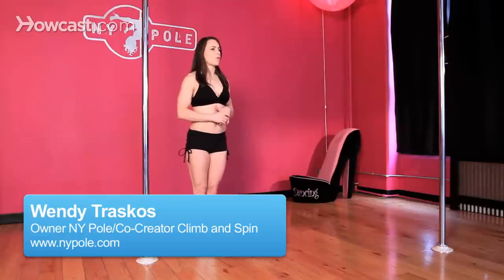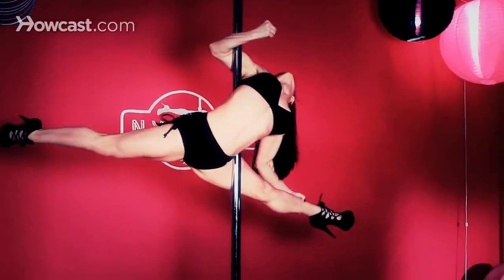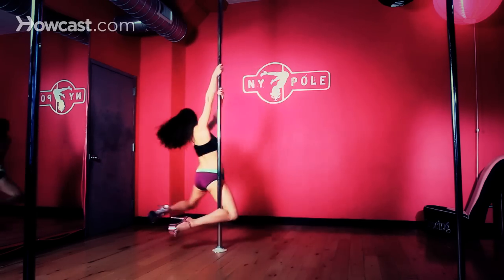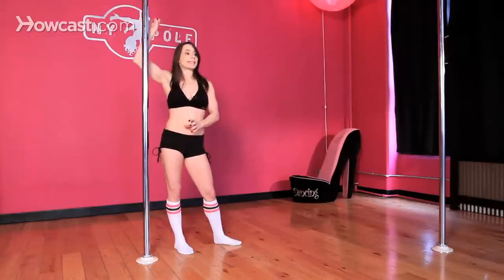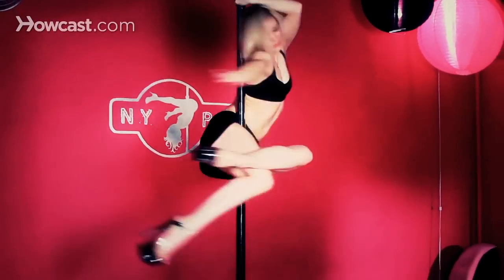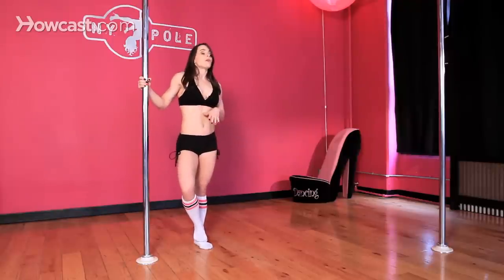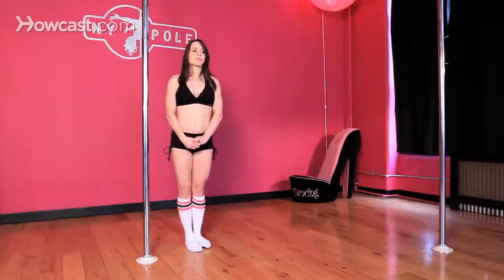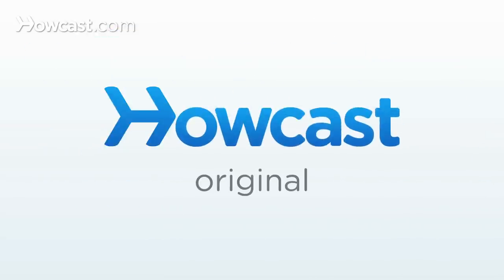How to Pick the Proper Pole | Pole Dancing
How to pick the proper pole for you and what you need it for, basically you have two options. I'm going to point out my two best options, that I personally like. You have the X-Stage Lite, which is a 40 mm pole, but they do make them in 45, as well. It's quite stable and the pole is I believe, about nine feet tall, so it's fairly high.

Then you have your one-piece poles, which are made by Platinum Stages and those are as high as your ceilings are. You have them custom cut to whatever your ceiling height is. Now which pole is best for you? If you own a studio or you're running pole dancing classes, I would highly recommend to invest in the one-piece poles.

Very, very important, they're going to be your safest bet and the easiest and most stable, and people are probably going to feel the most secure on them, especially new pole dancers. The X-Stage Lite is really great for a lot of things. If your ceiling height is too high and it goes beyond twelve feet, X-Stage is a really really great choice for you.

If you want to pole dance outside, which every pole dancer seems to want to do it's really great for that as well. The Platinum Stages poles is a tension rod and braces itself between the floor and the ceiling, so it needs to have a ceiling. So that one you're not going to be using outside. There are also... We, I don't. There are also options to choose, as far as how big the pole is and what's best for you.

They make them in 50, 45 and 38 and sometimes 40. My X-Stage Lite is 40, which is really great, it's in between that 45 and 38. The 38's are really good for spinning. It's really easy to get a great grip with your hand with that pole, so the smaller the pole the more secure you're going to feel when you have to wrap your hands around it.

When you do inversions it gets a little tricky, because it is kind of like "Where's the pole," because it's so thin. So the 45's are really great because it's that middle of the road, you definitely can still get your hand around it. Your thighs can easily get around it when you're doing inversions. The 50 is good. It's a little old school. Not many companies are really making a lot of those anymore.

I think mainly they are going with 45's and lower. But the 50's are good too, definitely when you do inversions there's no question about where the pole is. Which is really nice, but if you're a small woman, maybe 5' 4" and under, it's going to be tough to get your hand around there and feel really secure. If you're looking for a pole for your home, I would either suggest the X-Stage Lite or a tension rod that is multi-piece.

That will give you the option to move it from room to room if the ceiling heights are different, take it to a friends house, to break it down and put it away so nobody sees it. Those poles are good for that. But if you have the option to have a one-piece pole in your home, maybe you own your home and you know it's going to stay in your basement and the ceiling height isn't going to change, you would maybe want to consider a one-piece pole.